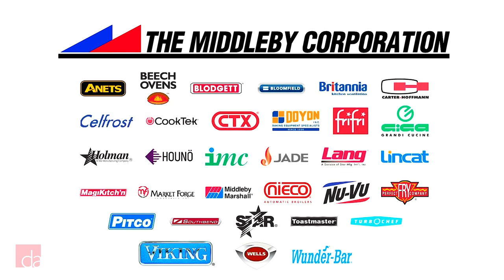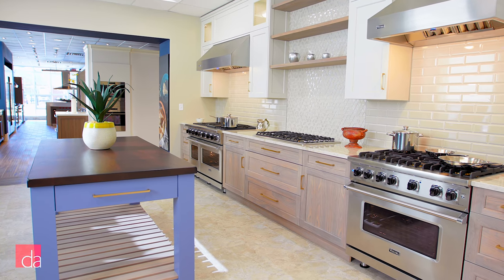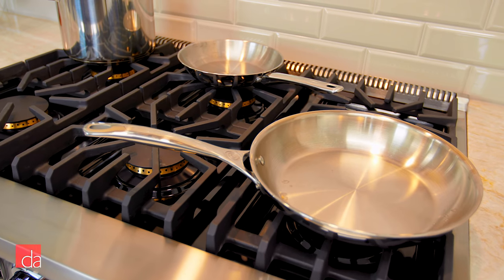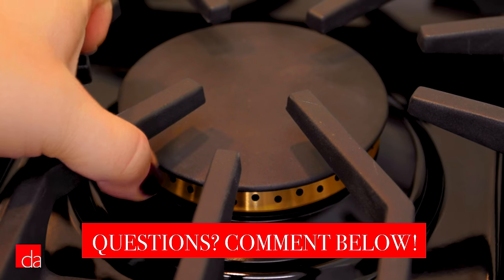Viking Range - 3, 5, 7 & Tuscany Series Explained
Viking ranges packed a ton of restaurant inspired features into their latest lineup. In this video we'll walk through what makes Viking great, explain some of their technical jargon, and compare the 3, 5, 7 and Tuscany series of ranges so you know which one is best for your home.

► VISIT US: If you're in the New York/New Jersey area, stop by our showroom to experience Viking ranges in person

Designer Appliances
280 Main Street

or

Designer Appliances
122 Watchung Ave

► QUESTIONS: Need help choosing the right Viking range for your home?